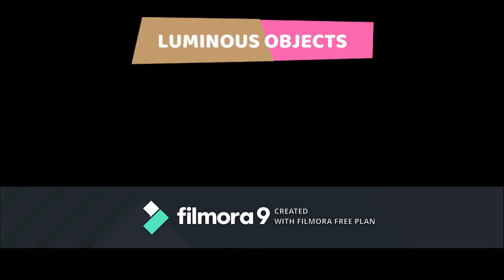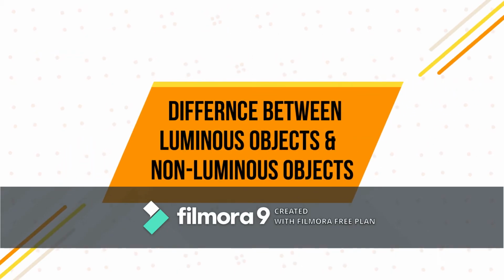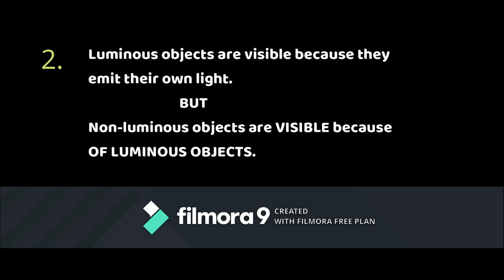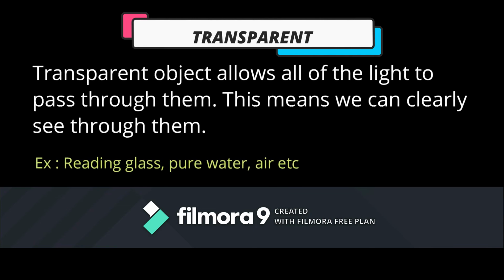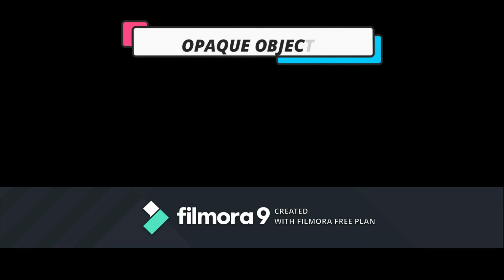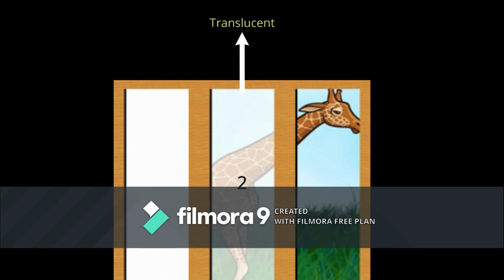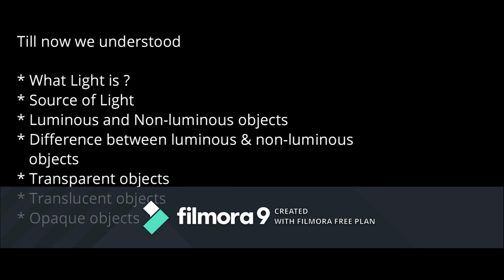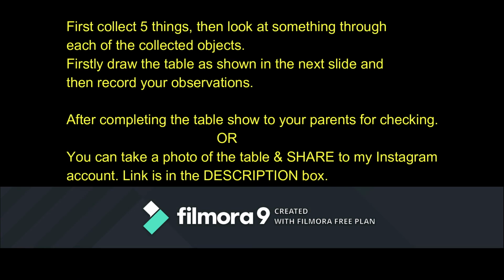LIGHT, SHADOW & REFLECTION | CLASS 6 | NCERT SYLLABUS | SARVAGNYA TV